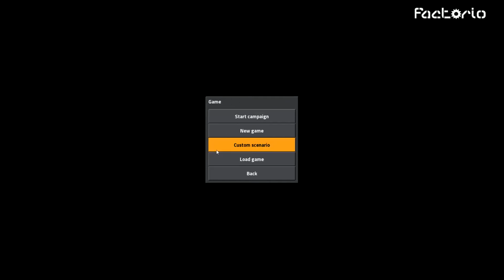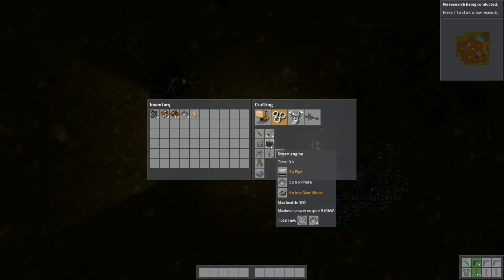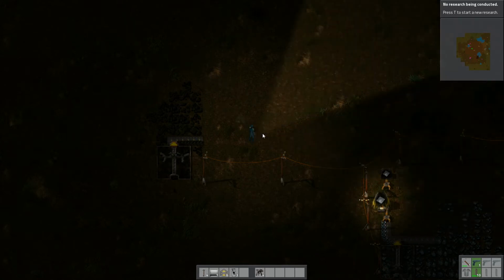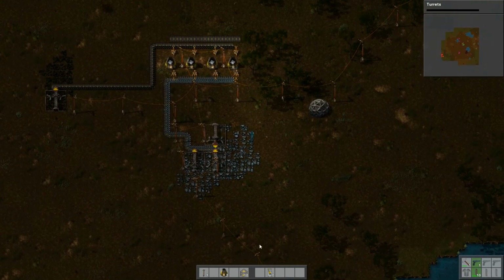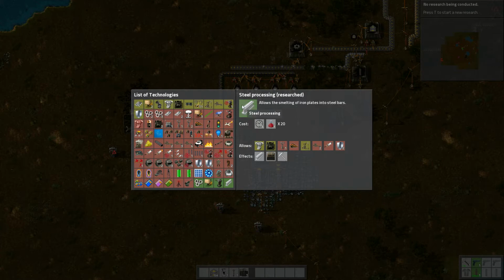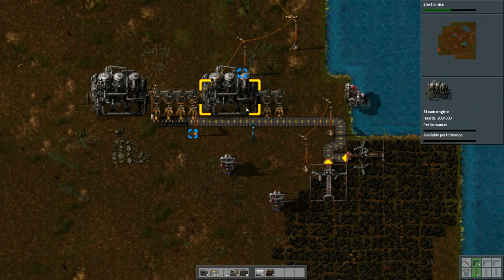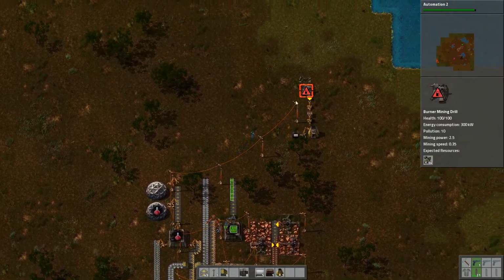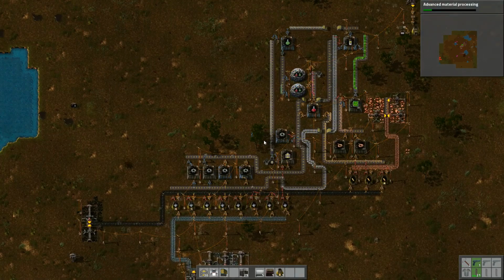Let's Play Factorio Part 1: Starting Out, Basics to Green Science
This video takes us from the very basic start through to automating the production of green science packs. Future videos will probably be much shorter, in the ~30 minute range.